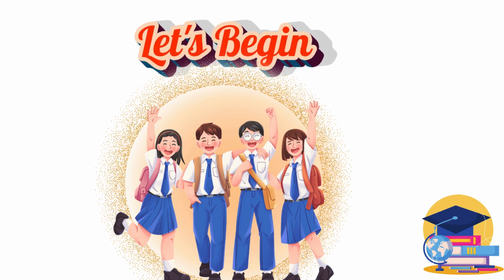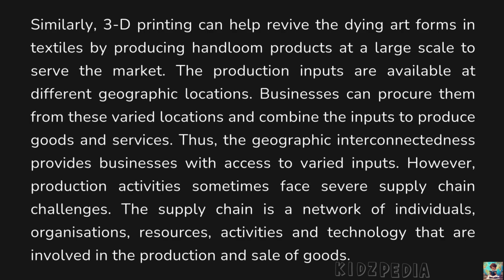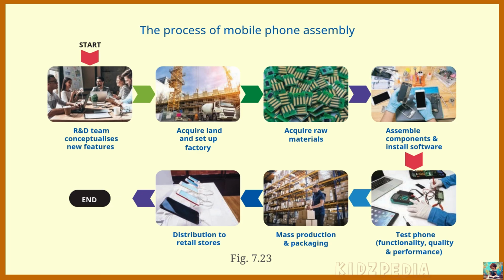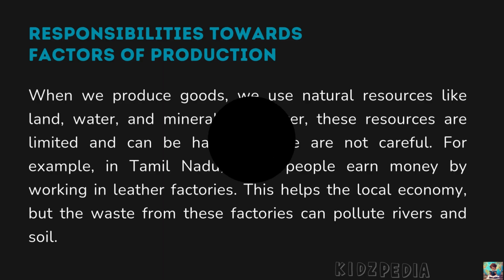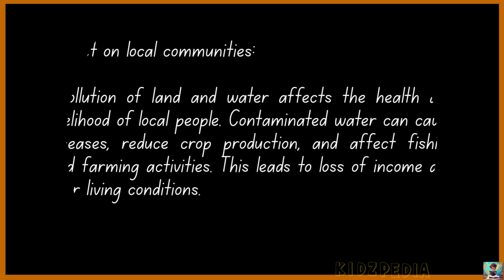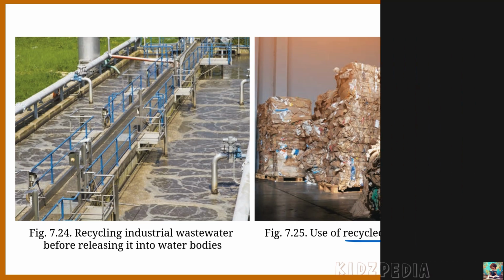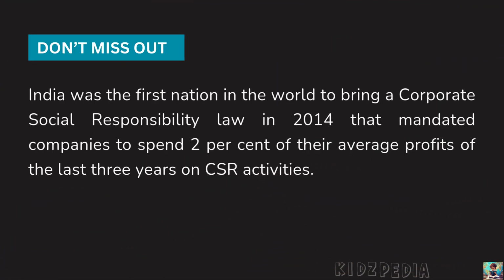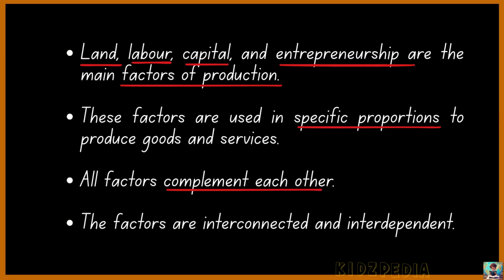Factors of Production | Class 8 Social Science Chapter 7 Part 3 (last part) | New NCERT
In this video, we explain Class 8 Social Science (Economics) Chapter 7 – Part 3 from the new NCERT textbook, covering pages 178 to 182.

Topics explained in this video include:
• Factors of production
• Human capital
• Supply chain and production process
• Role of technology in production
• Environmental impact and biodiversity
• Sustainable practices
• Corporate Social Responsibility (CSR)
• Responsibilities of businesses towards workers

The lesson is explained in simple English, strictly according to NCERT, and is useful for exams, revision, and concept clarity.

NCERT-based explanation (Pages 178–182)
For Class 8 CBSE students